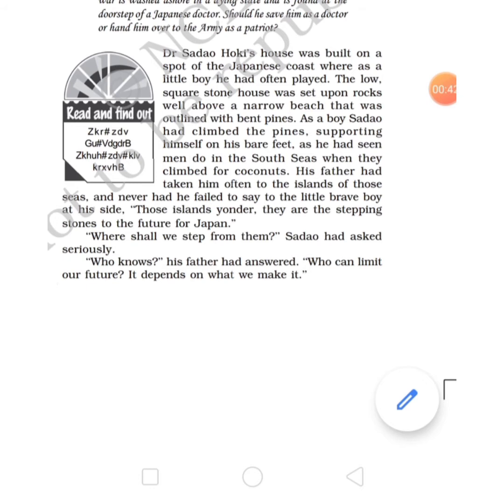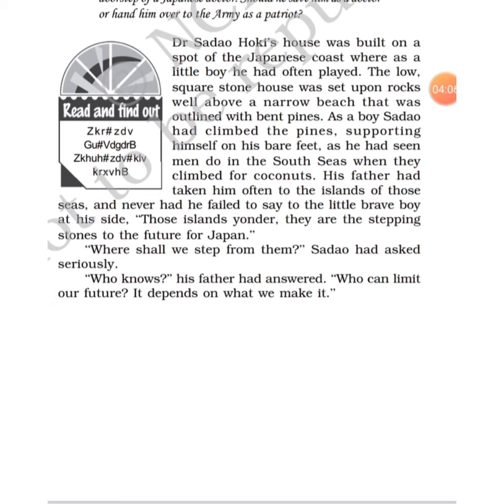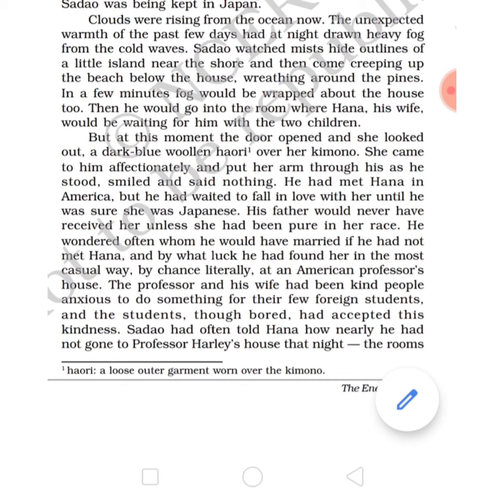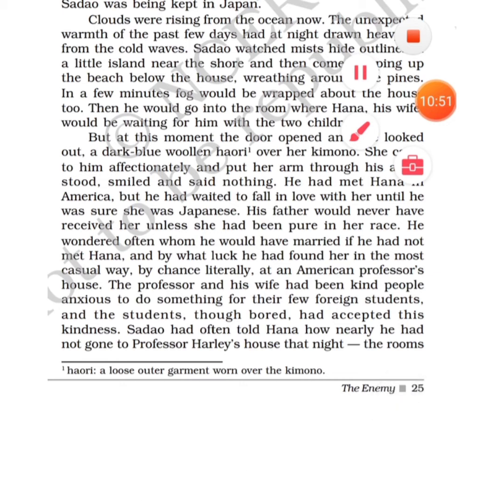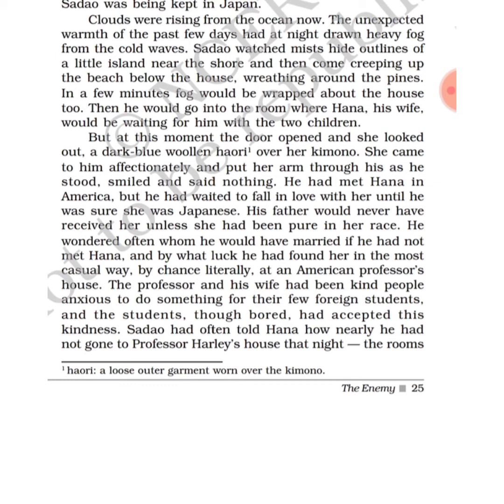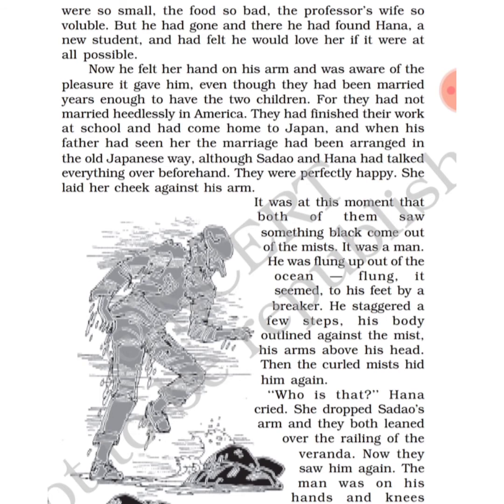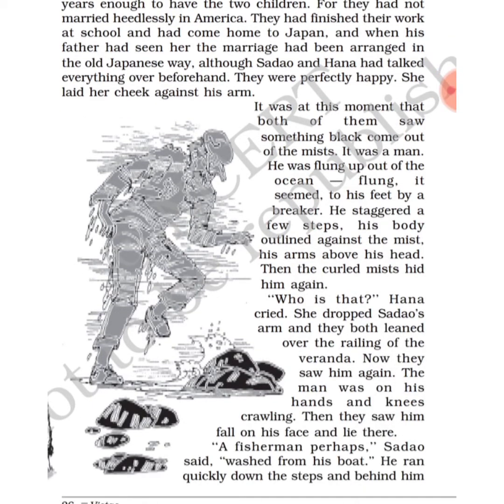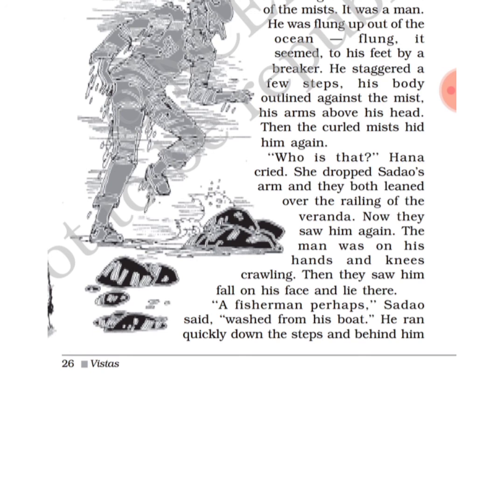The Enemy Part 1 on 29th August